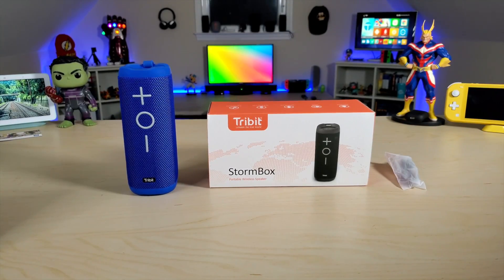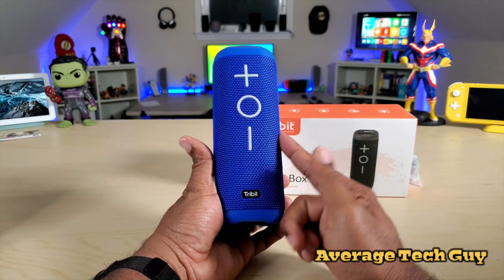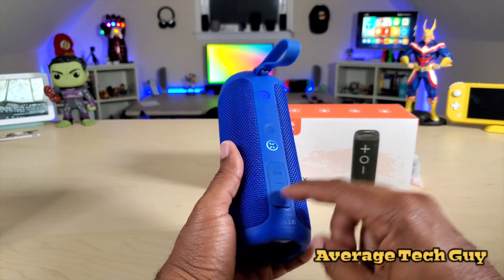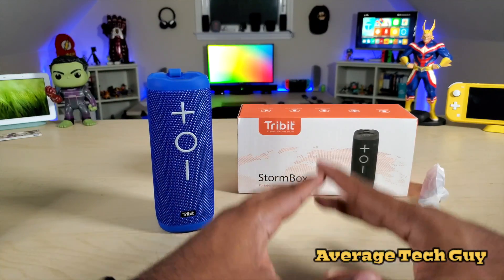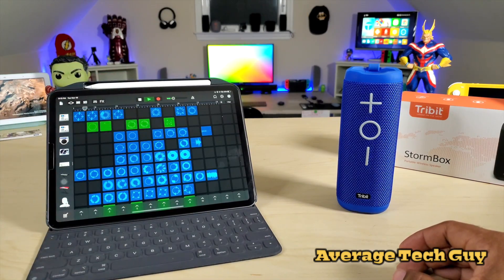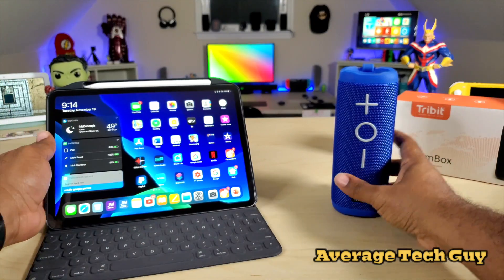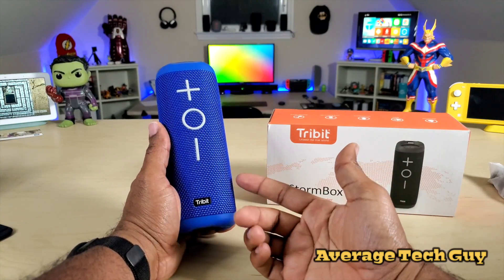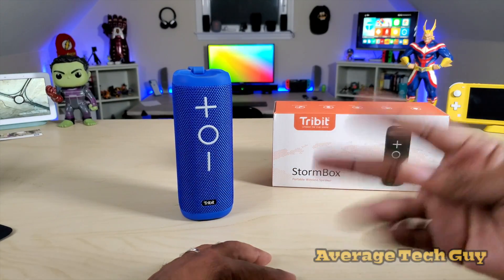Tribit Stormbox Review... Perfect with iPad Pro 11!!!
Big Sound from Tribit...
Check out this bluetooth speaker...

Tribit StormBox Bluetooth Speaker